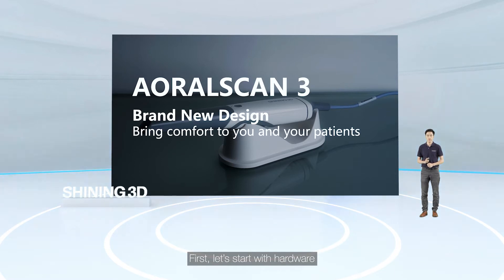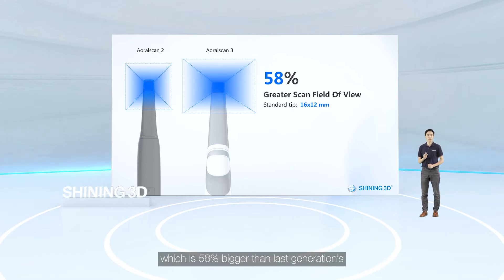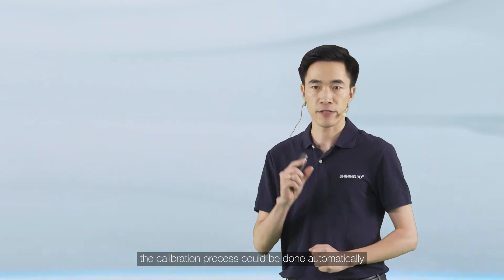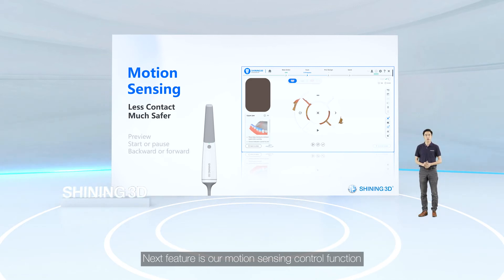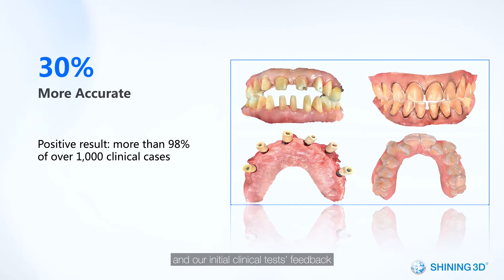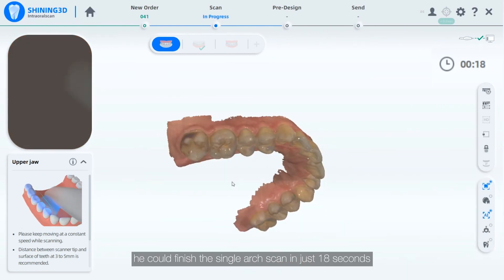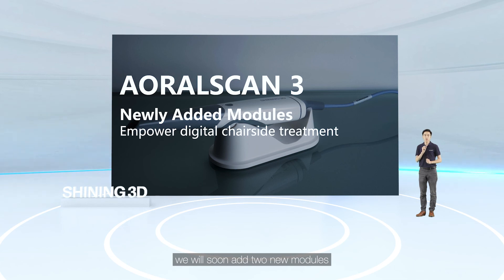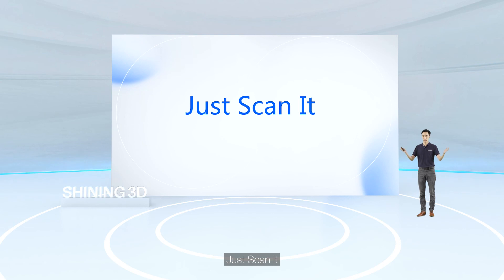Aoralscan 3 - New Intraoral scanner introduction video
This video gives you an all-around introduction about Shining 3D's latest intraoral scanner - Aoralscan 3 - regarding latest features of both hardware and software.